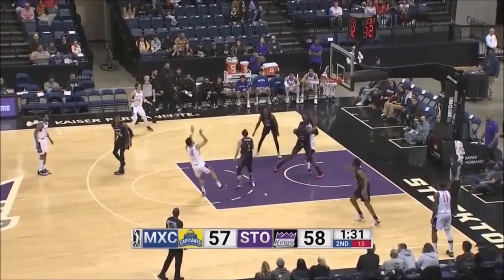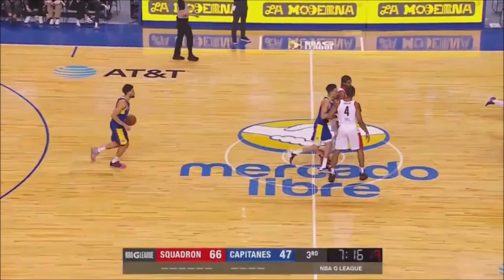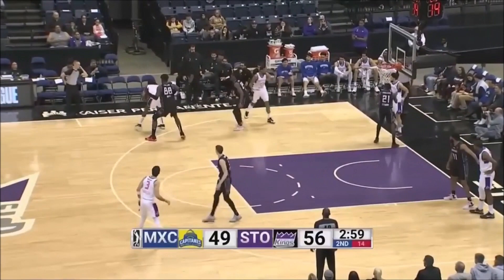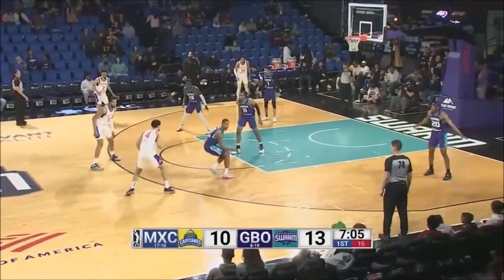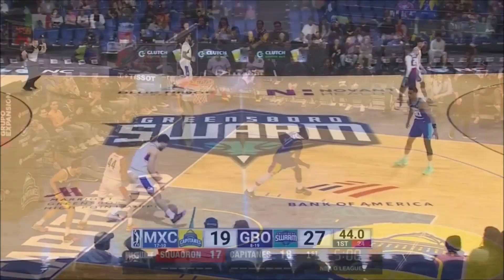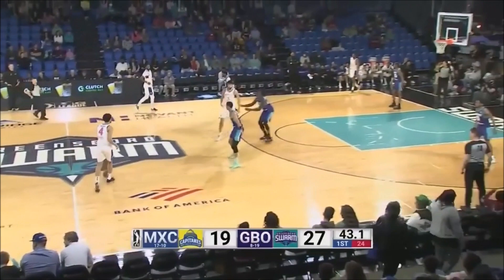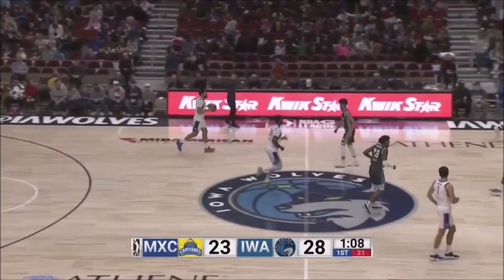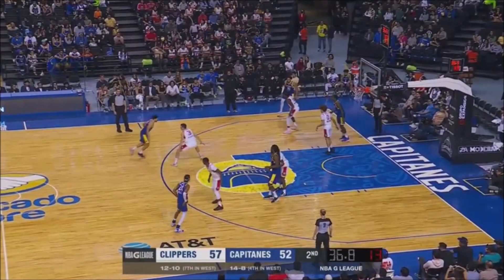PORTLAND TRAIL BLAZERS: Skylar Mays ᴴᴰ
BREAKING NEWS || PORTLAND TRAIL BLAZERS || SKYLAR MAYS HIGHLIGHTS
61 CAREER GAMES (NBA)
3.3 POINTS PER GAME
1.0 REBOUNDS PER GAME
0.8 ASSISTS PER GAME